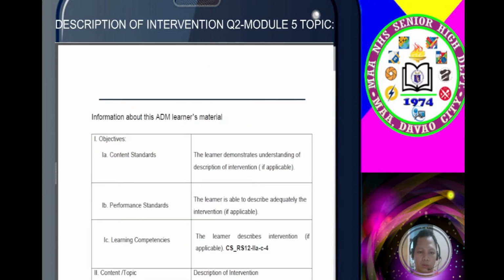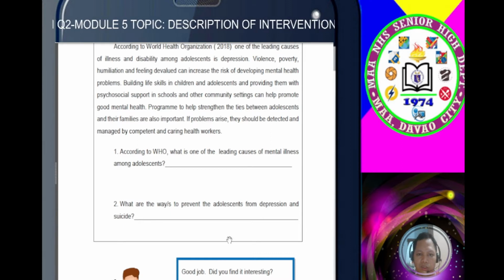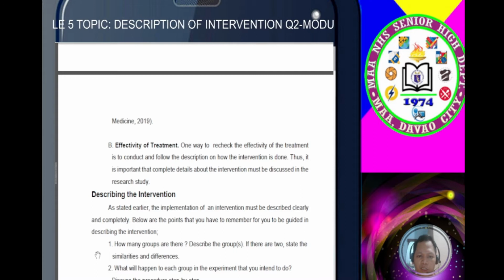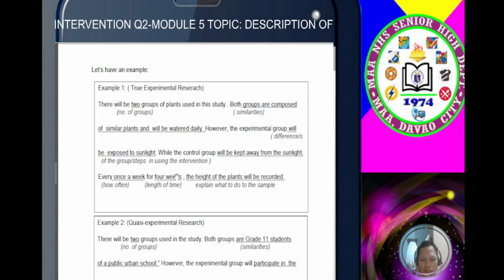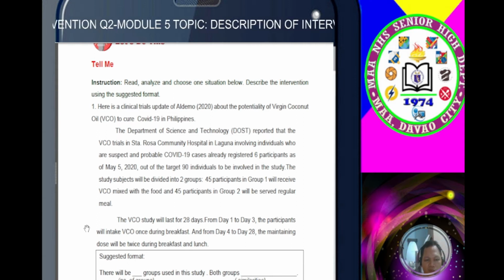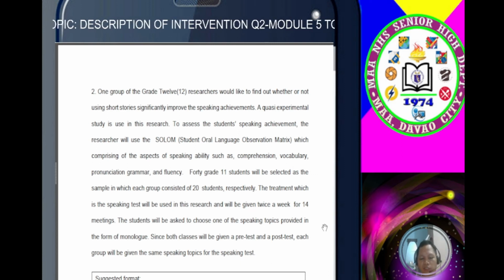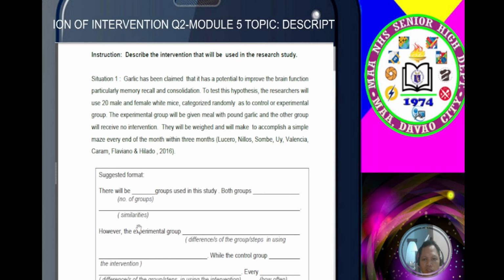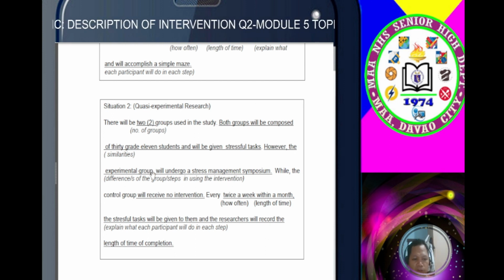PRACTICAL RESEARCH 2 Q2 M5 DESCRIPTION OF INTERVENTION